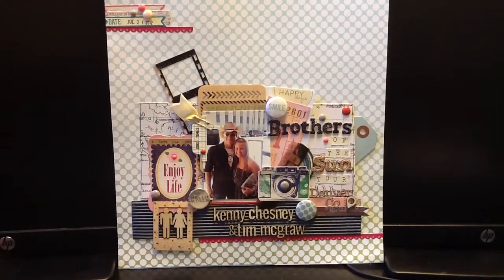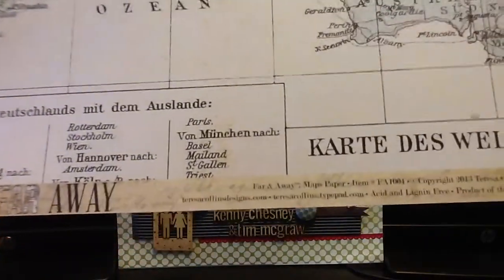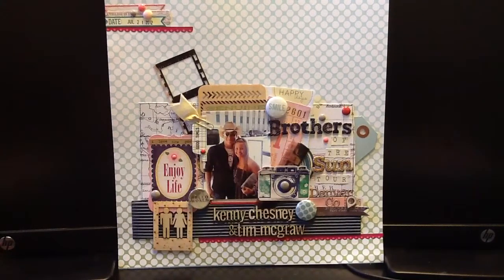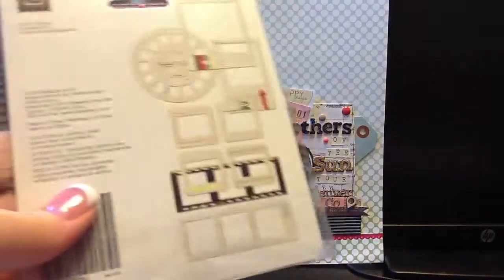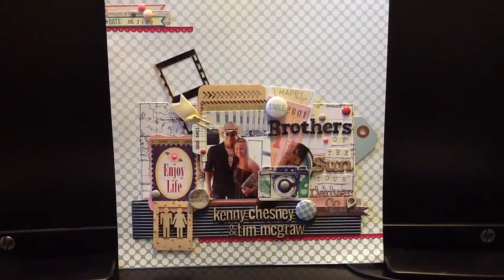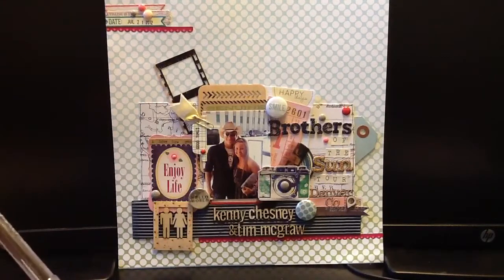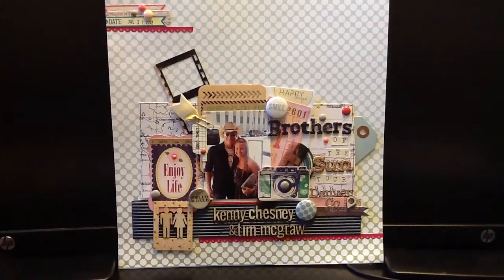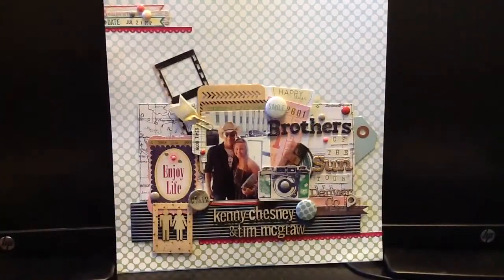Lovecreatelaugh "Brothers of the Sun" layout share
A layout I made this week using my May 2013 Studio Calico Planetarium and Lyra add on kits plus some of my stash...gotta use that stuff up!  I have tooooooo much stuff!  Luhansk for watching!  Light & love~Shelly